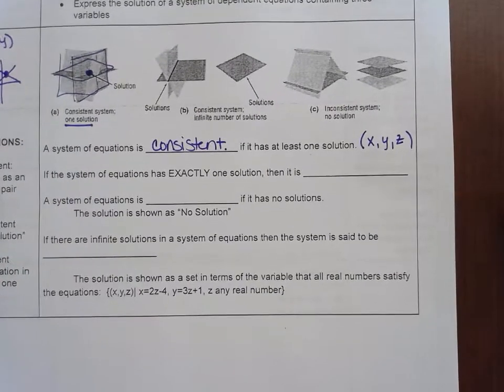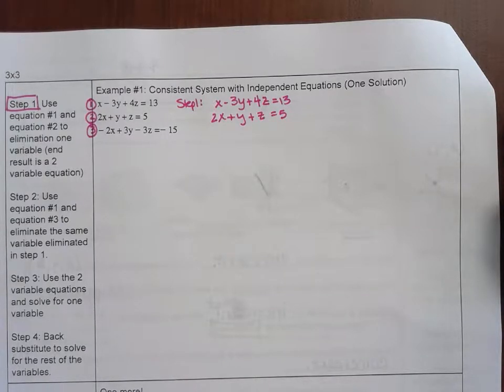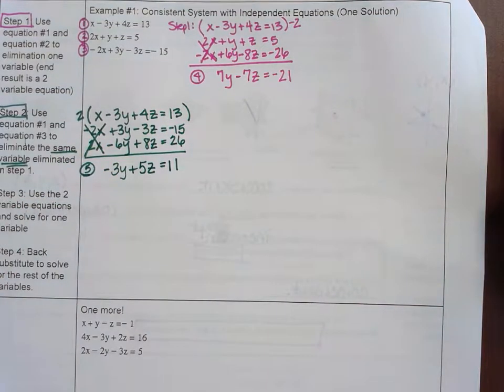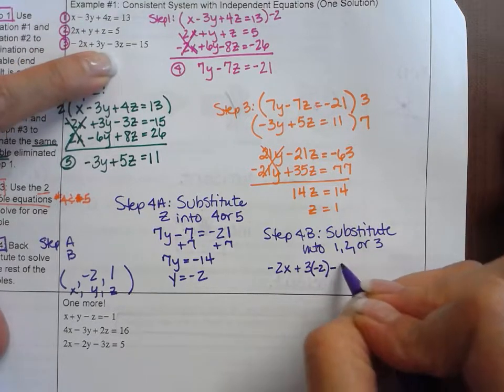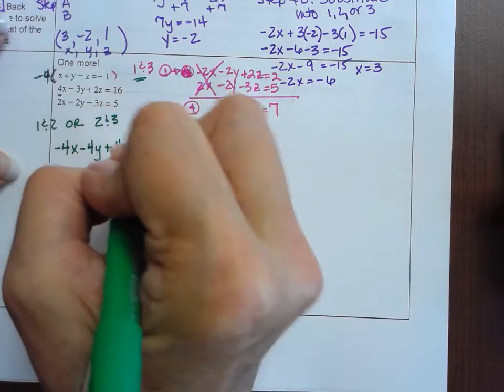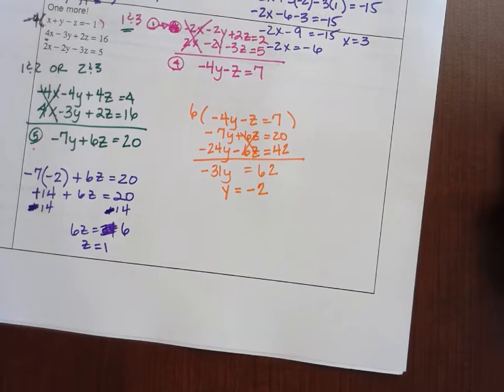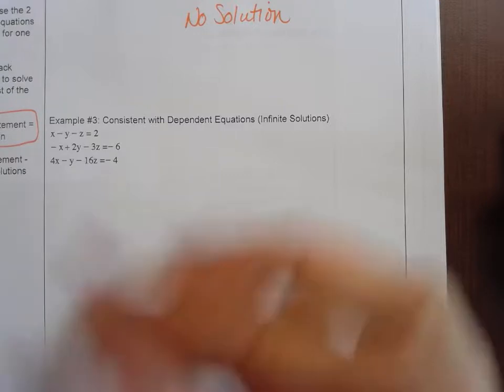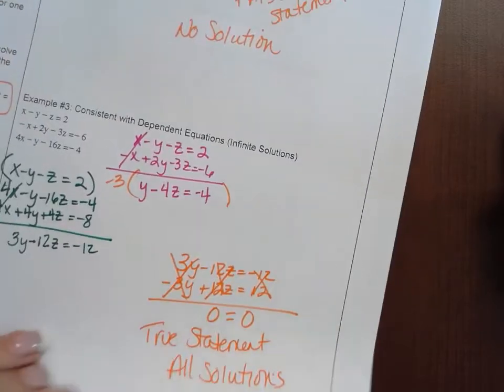1 4 3x3 Systems Notes